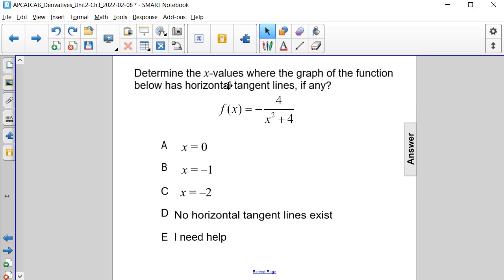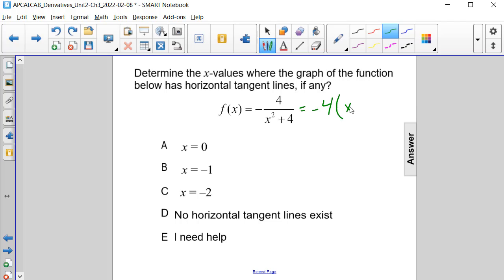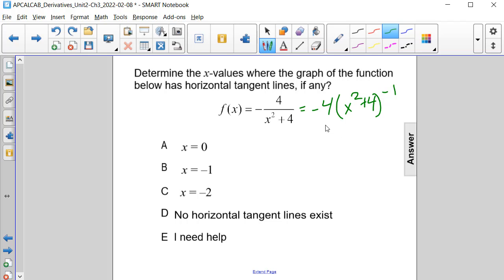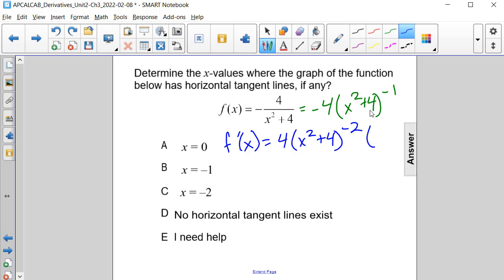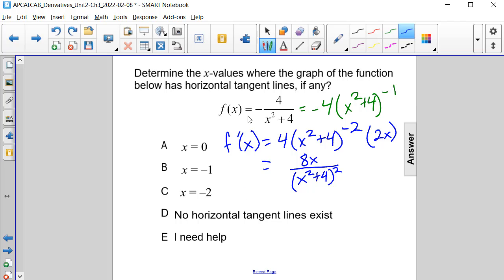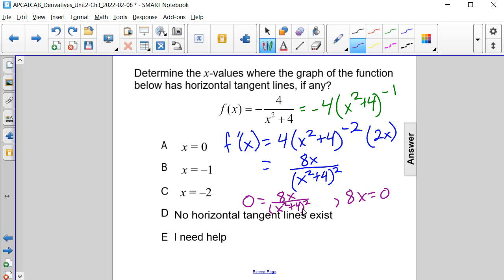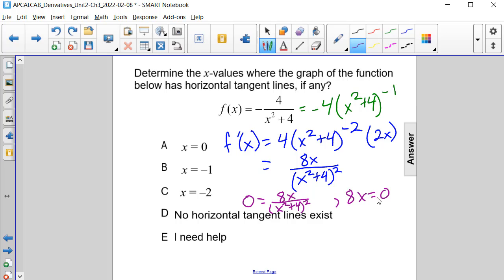AP Calc AB Horizontal Tangent Lines Q05